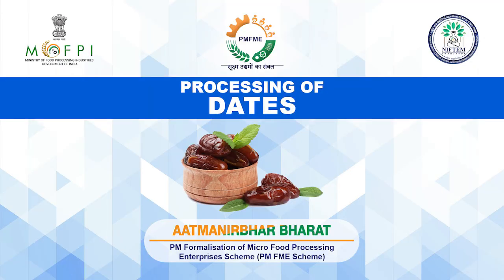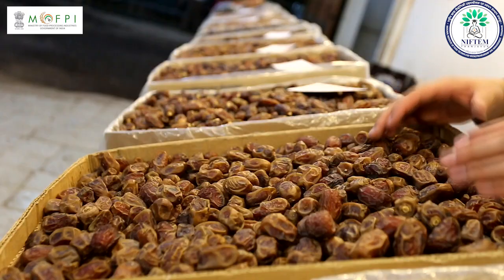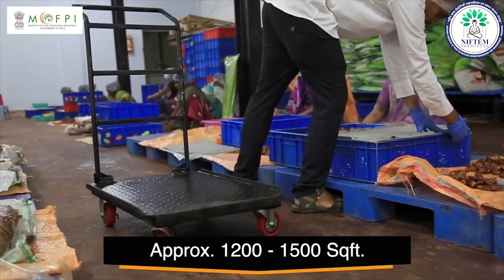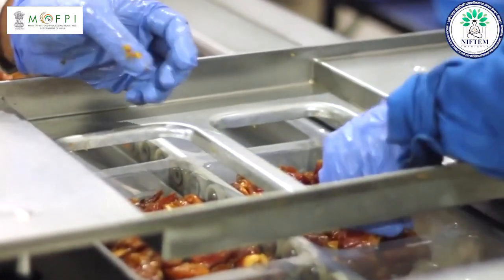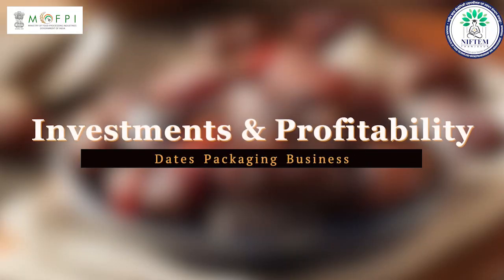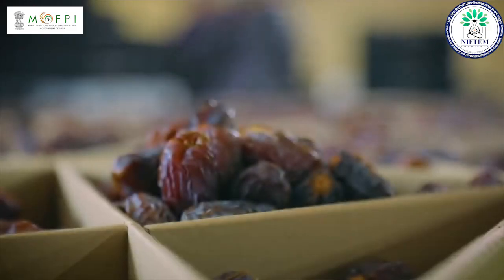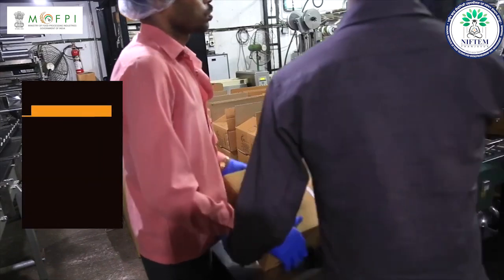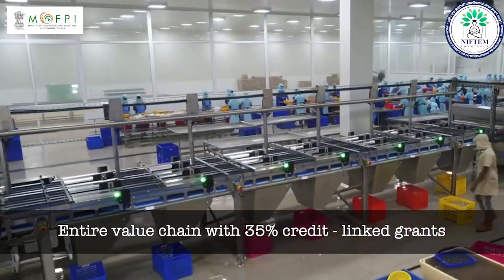Demonstration Video on Dates Processing (under PMFME Scheme) - ENGLISH